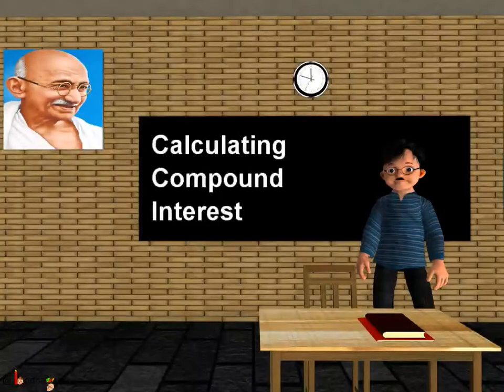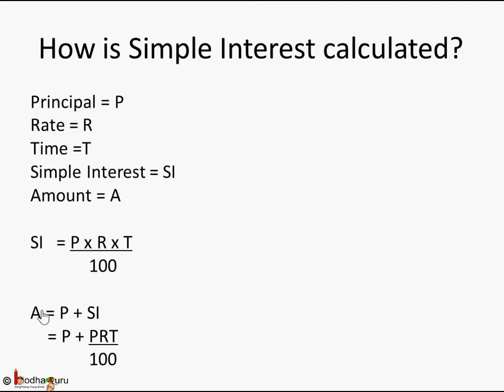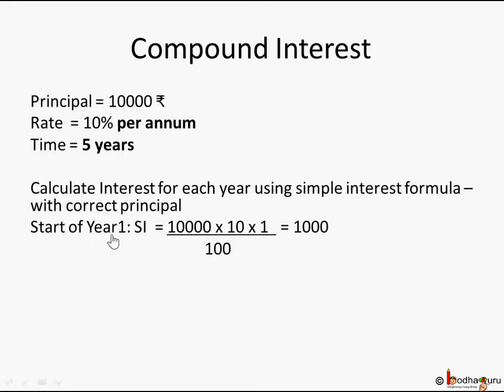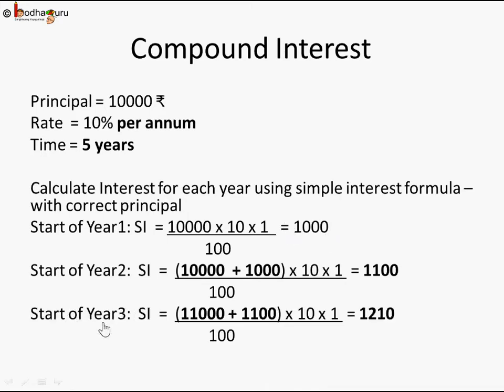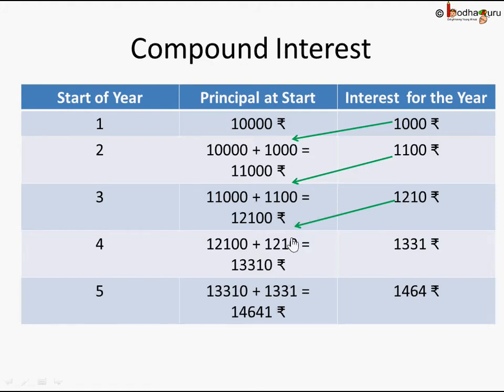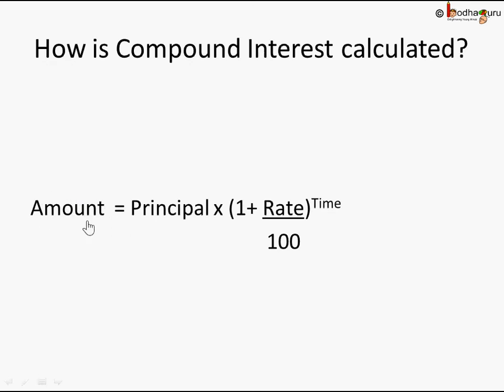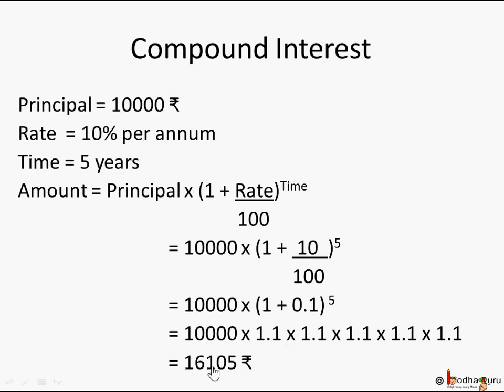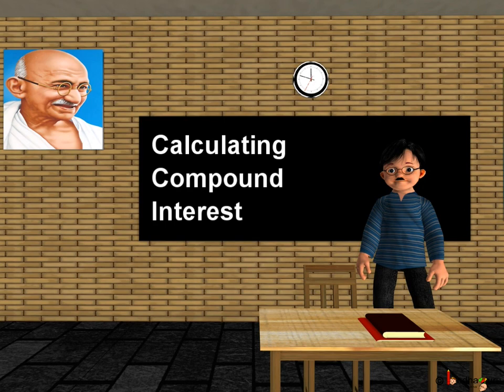Maths - How to calculate compound interest - English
Hello,
BodhaGuru Learning proudly presents a video in English which explains difference between simple and compound interest. It explains the concept of compound interest and shows how to find compound interest.

Team BodhaGuru